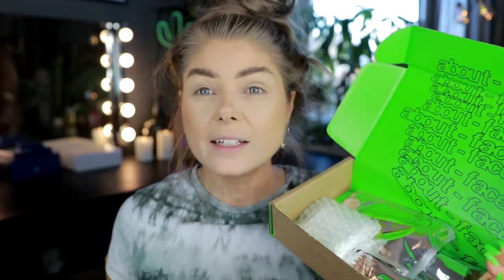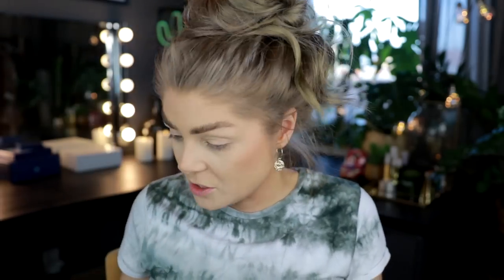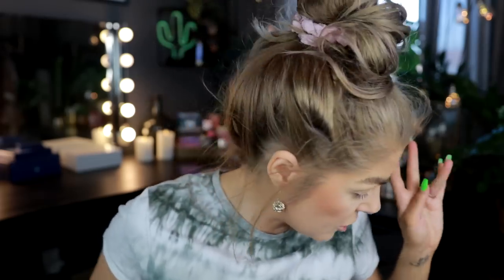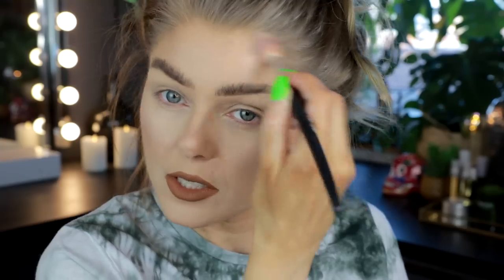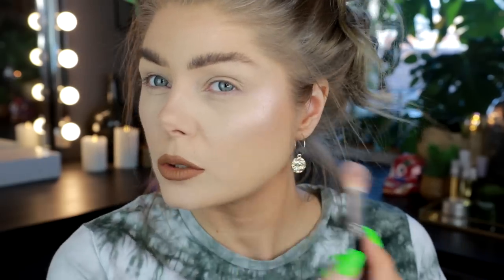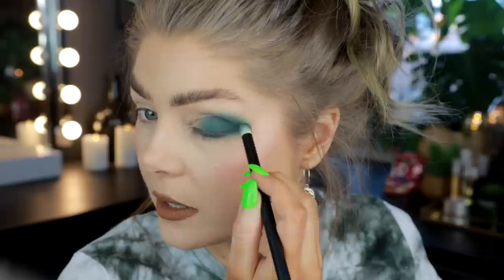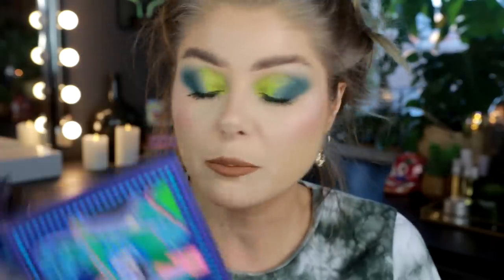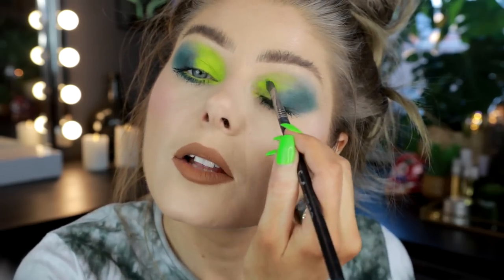About Face Try-On | Did We Need ANOTHER Celebrity Makeup Brand?!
Today is the day to try out Halseys makeup brand About Face and I'm excited! I bought this at the pre-sale and now it's time to see if this is a hit or just another celebrity brand in the long row of celebrity makeup brands haha!

OTHER
T-shirt & earrings old

♡September Rose *

♡Oden's Eye *
♡Pinky Rose Cosmetics *
♡OPV Beauty *